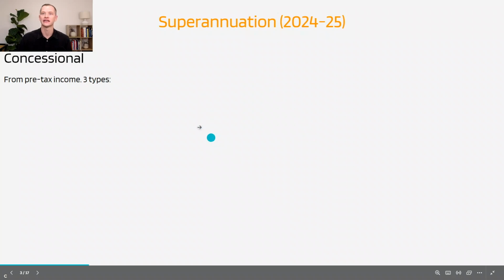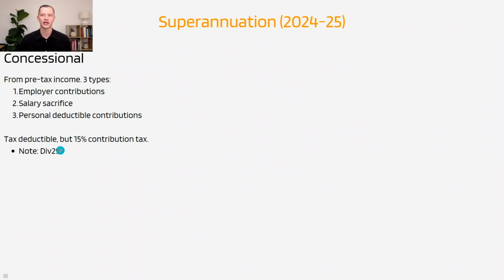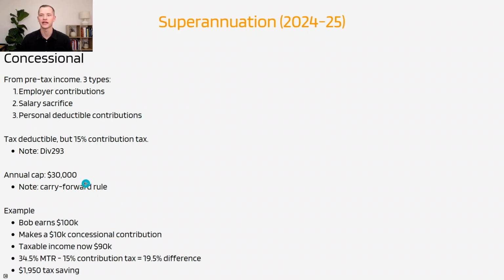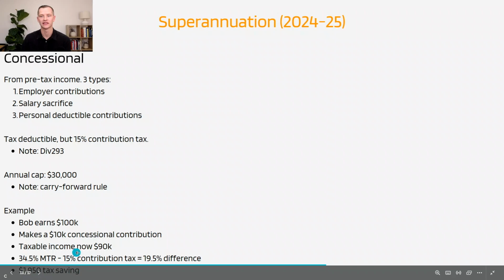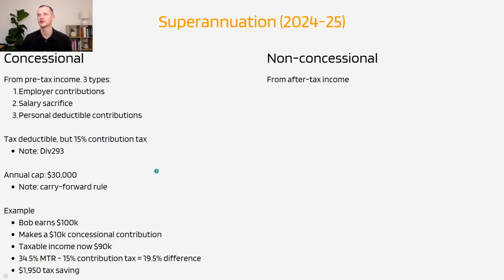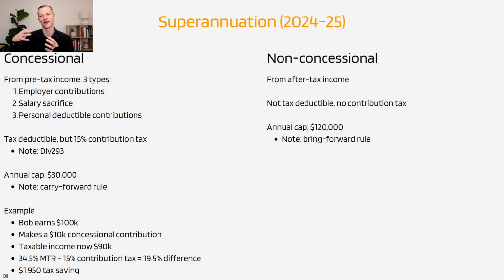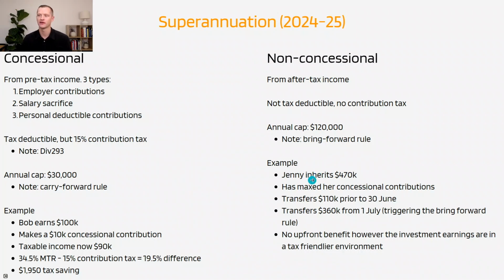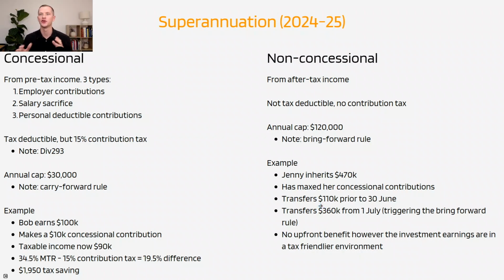Concessional vs Non-Concessional Contributions | 2024-2025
Everything you need to know about super contributions including contribution caps, tax deductibility of contributions, salary sacrificing, DIV293, carry forward and bring forward rules, and more.

Time stamps:
0:00 - Intro
0:27 - Concessional contributions
3:27 - Non-concessional contributions